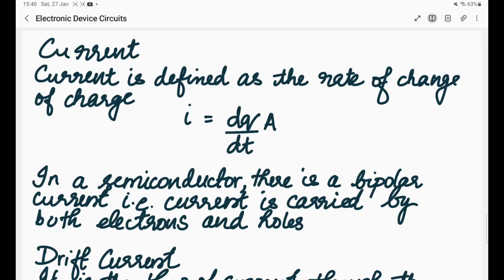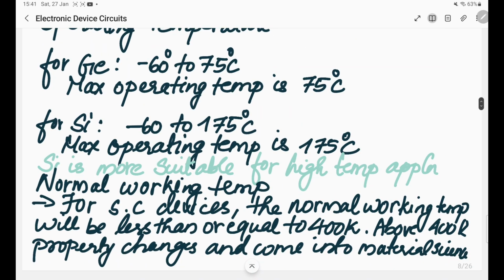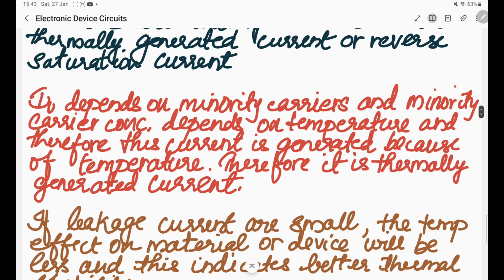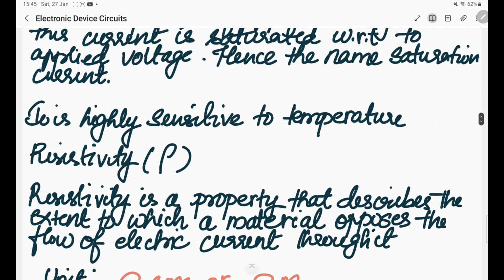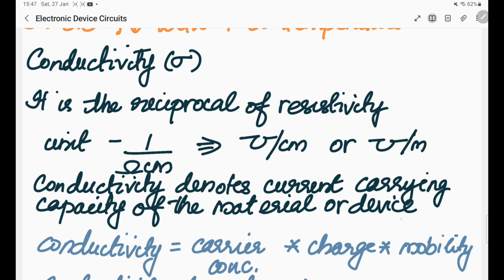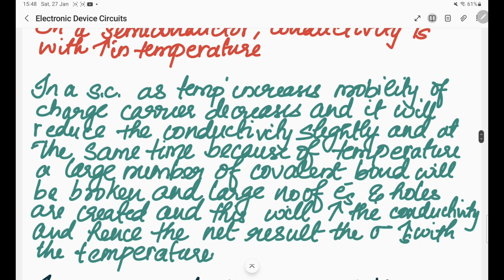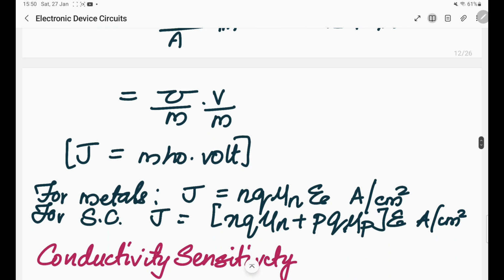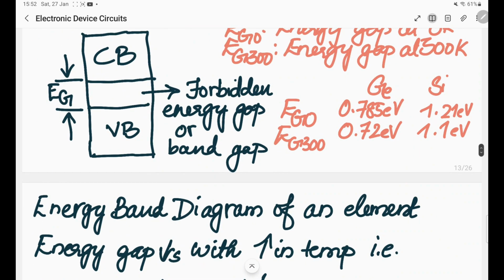PART-3 Electronic Device Circuits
What is current?
What is drift current?
What is leakage current?
What is resistivity?
What is conductivity?